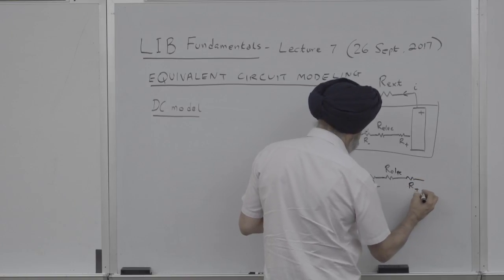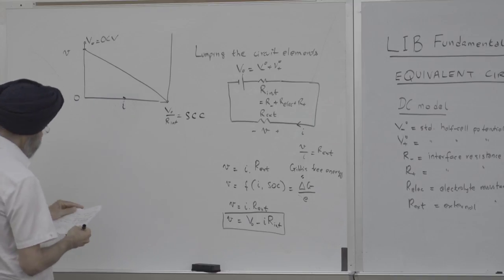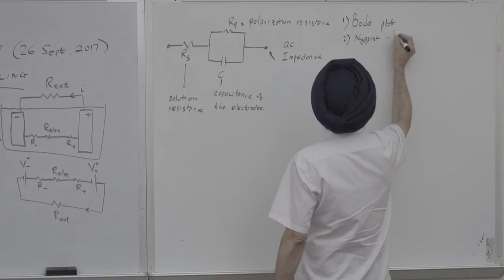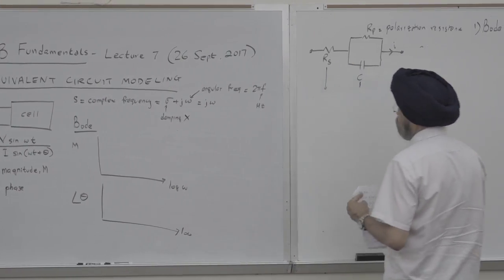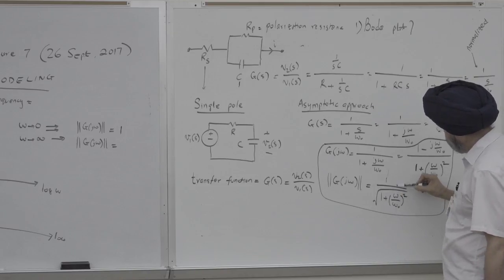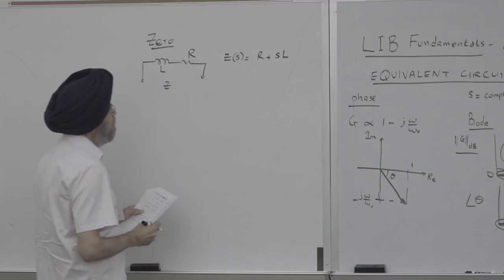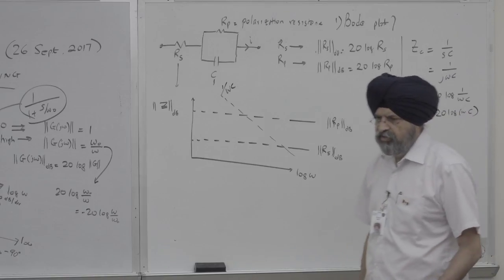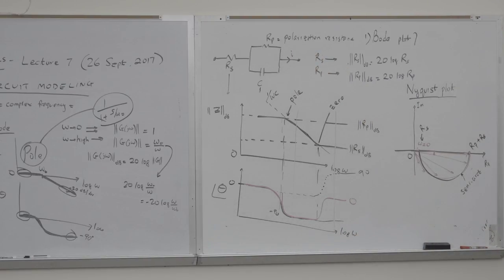Battery Fundamentals 7-20170926